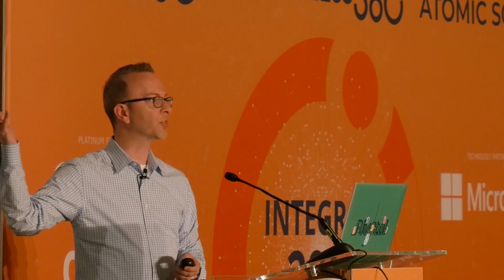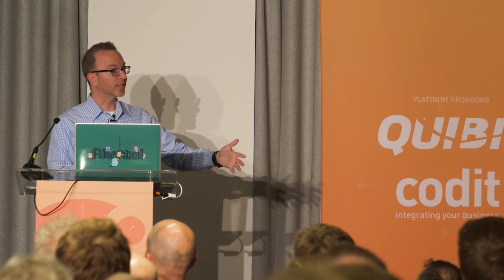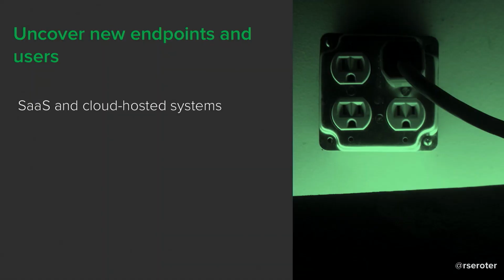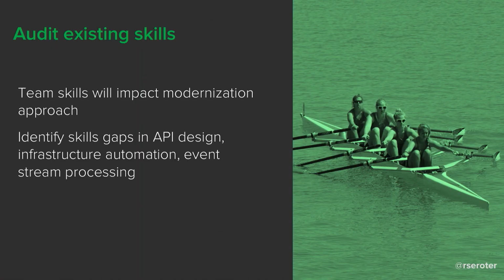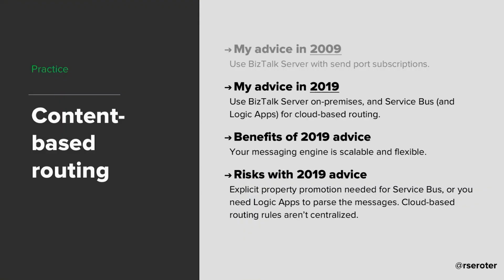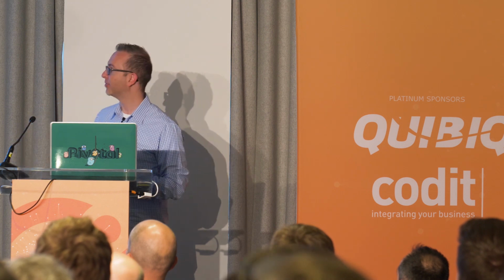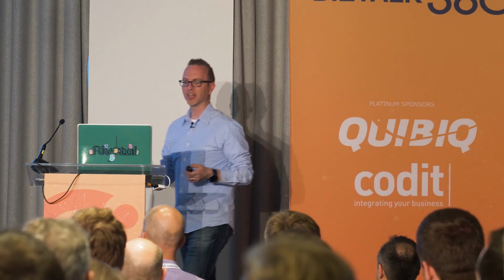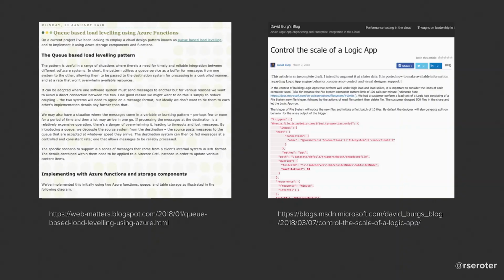INTEGRATE 2019 - Modernizing Integrations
"Modernizing Integrations: BizTalk Server and Cloud-based Hybrid Connections" - Join Richard Seroter as he discusses the various approaches to modernizing BizTalk Server (BTS) for cloud-based hybrid connection integrations.

Explore the spectrum of modernization, from retiring systems to refactoring, rebuilding, or replacing them. Gain insights into the complexities involved in each approach and learn how to navigate the modernization journey effectively.

Don't miss this session on transforming your integrations for the modern era.